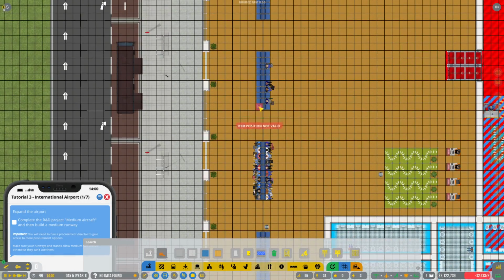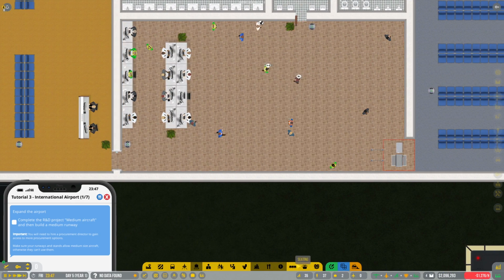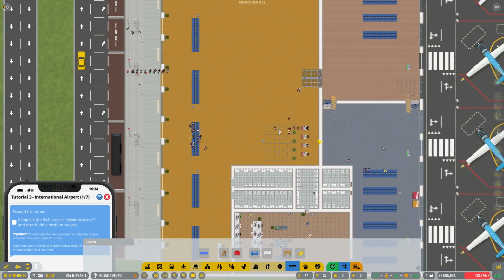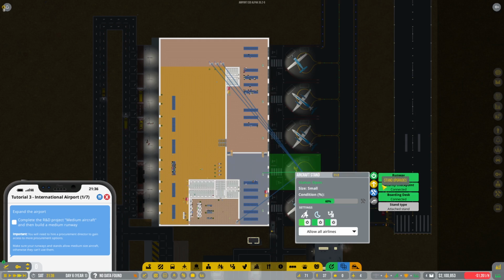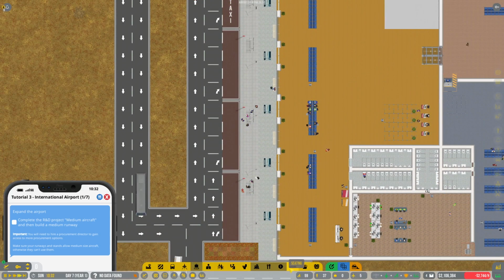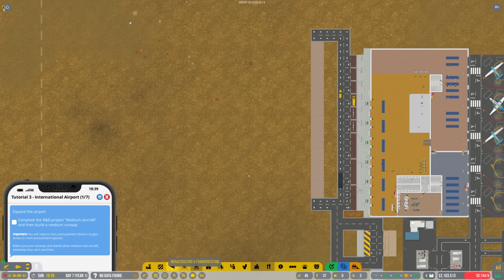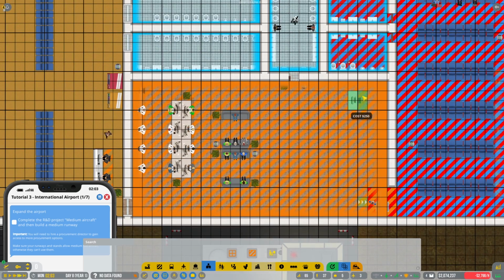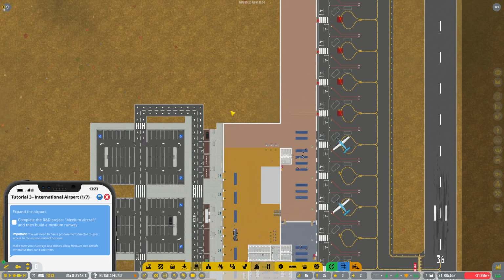Airport CEO - #3 Research and Development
I am ExactChaos, I am a city planner by trade because I loved Sim City while growing up. As you can tell I am a true gamer at heart. I have enjoyed figuring out simulation and tycoon games since before I can remember. Even now in adulthood (if you can call me that) I still enjoy nothing more than spending a few cosy hours with a simulation game, you know those that require a bit of thinking. You will see stuff like Airport CEO, Cities Skylines, Workers & Resources: Soviet Republic, Banished, Project Hospital and anything else new and exciting in that genre on this channel. The focus, you guessed it, to figure out and constantly improve.

Airport CEO is a tycoon and management game where you take seat as the CEO of your own airport. The game is currently in development for PC and macOS, and available as Early Access on Steam.

Alpha 35 is the latest update in the early access development of Airport CEO and it includes awesome new features like:
- Elevators and Walkalators
- Passport Control
- Automated check in, boarding and passport control
- Multi terminal support and management
- Vending Machines
- Airline Lounges